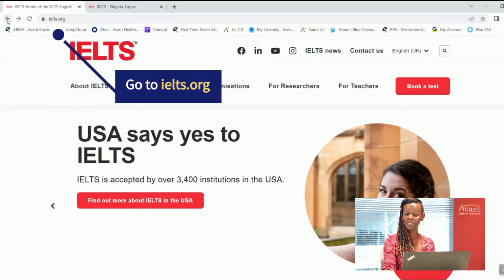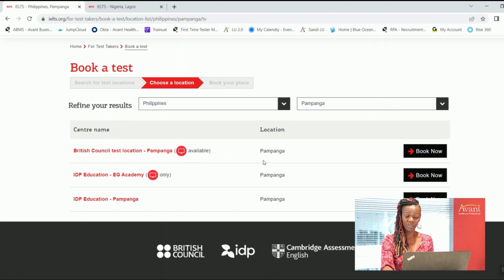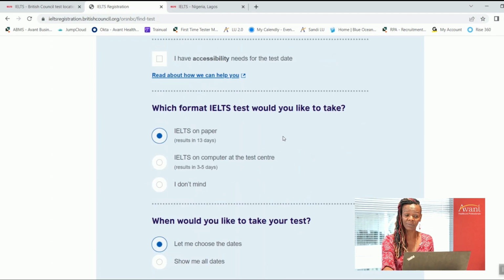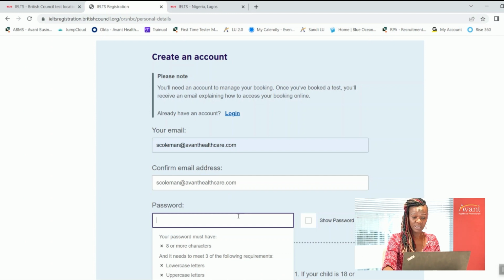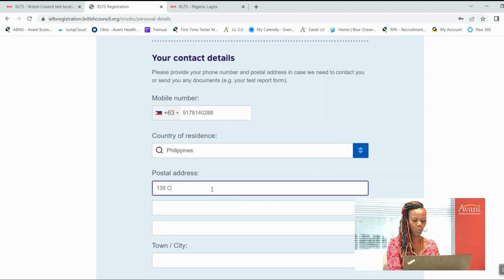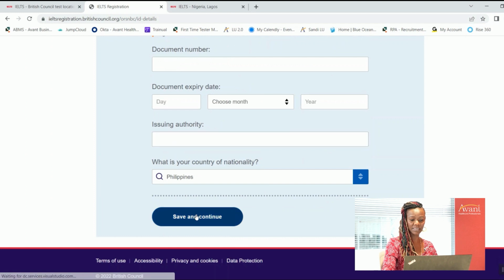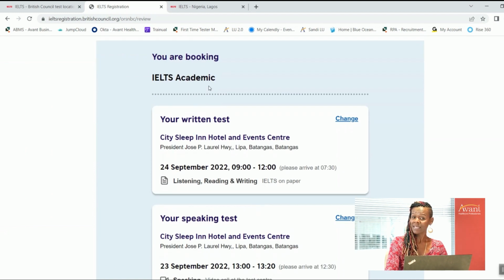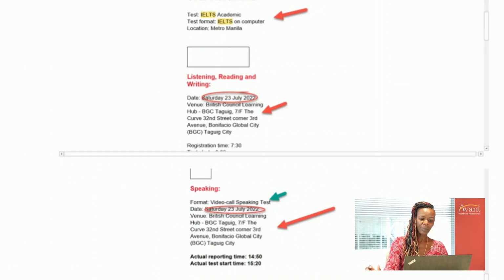How to Register for the IELTS | Paper-based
Note: The Avant English Program (AEP) has officially been discontinued. We are no longer offering English language support or review programs.

In this video, learn how to register for the IELTS paper-based exam step-by-step. Did you know that you do not have to pay an agency to book the IELTS test online for you? Sandi Coleman, an English specialist in the Avant English Program, teaches you how to successfully complete your IELTS registration to easily navigate IELTS.org.

In this two-part series, Sandi guides Avant nurses in choosing between paper-based and computer-based IELTS. International RNs interested in migrating to the US can also use this video as a guide.

0:00 Introduction
0:21 Go to ielts.org
0:32 Choose IELTS not IELTS for UKVI
0:57 Find a test location
1:17 Paper-based and Computer-based
1:46 Choosing paper-based
1:54 Select IELTS Academic not IELTS General Training
3:01 Select a preferred testing date
3:40 Create an account
6:03 Identification Type
6:49 About You
7:56 Review
8:32 Payment
9:51 Conclusion

If you’re an international nurse dreaming about becoming a USRN, start your USRN story

About Us
Avant Healthcare Professionals (a.k.a. “Avant”) is a Joint Commission-accredited nurse staffing agency dedicated to helping international Registered Nurses achieve their dream of becoming a USRN. Learn more about Avant Healthcare Professionals - the industry leader